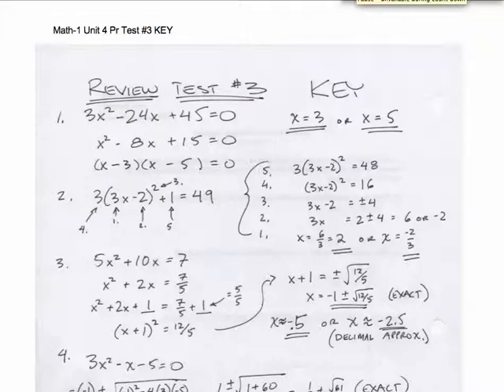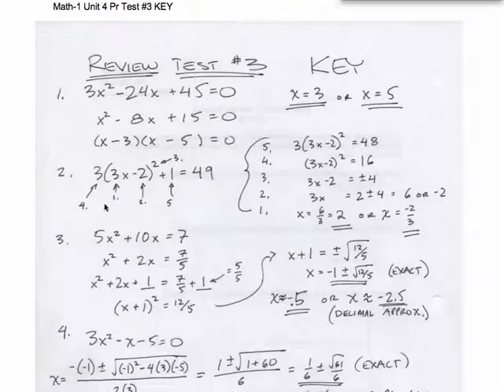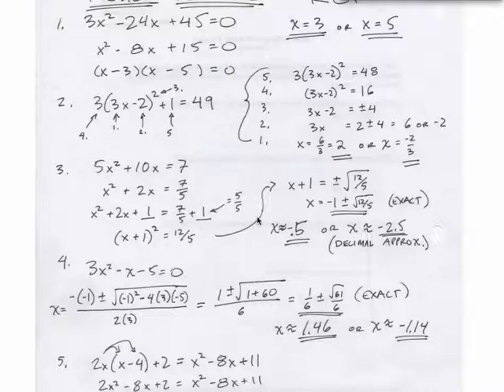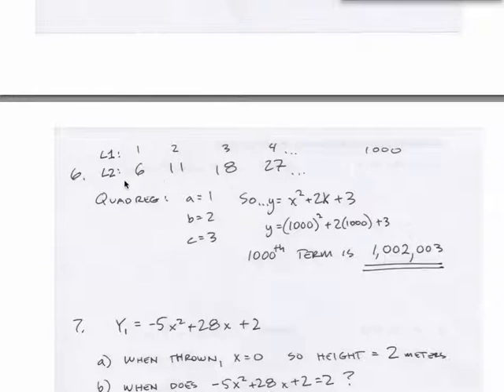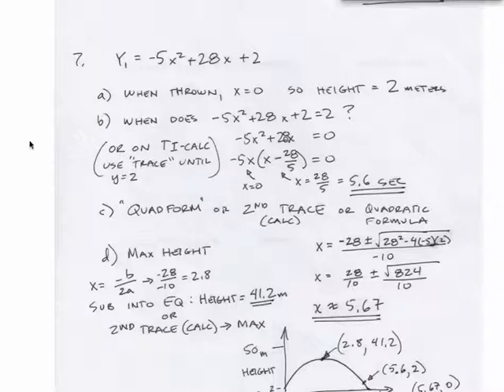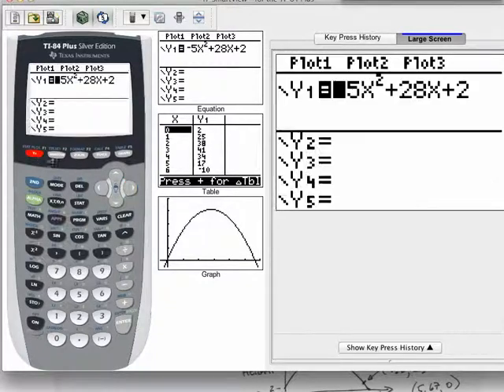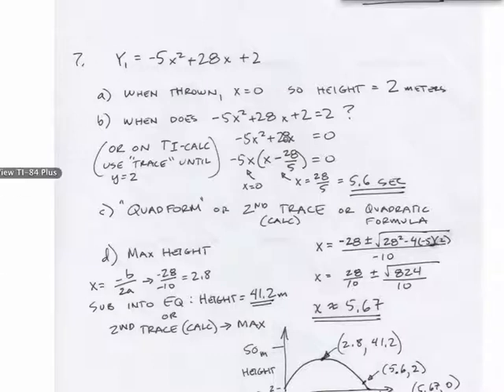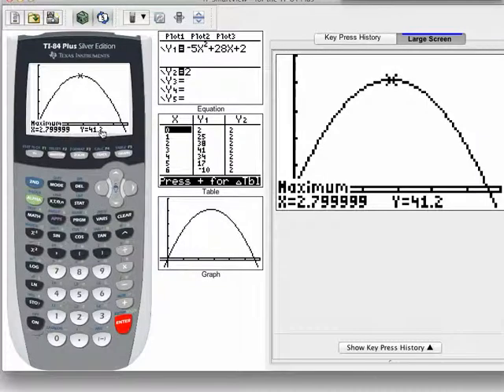Math-1 Unit 4 PrTest#3 KEY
A review test for quadratic skills